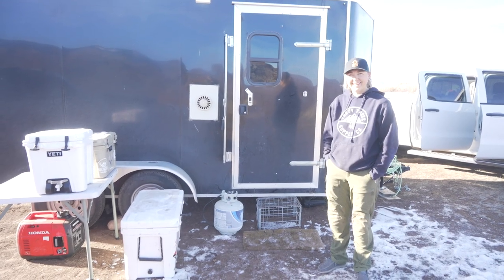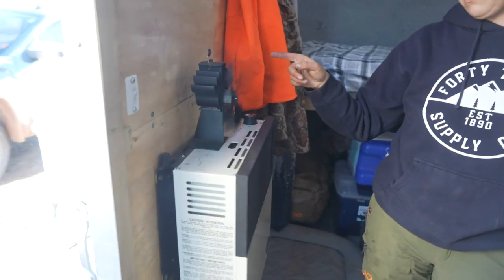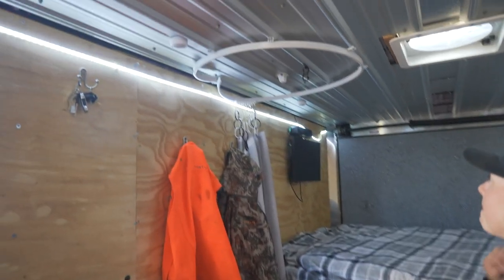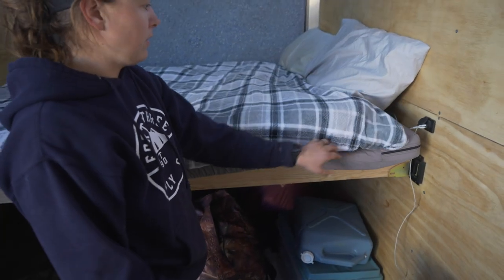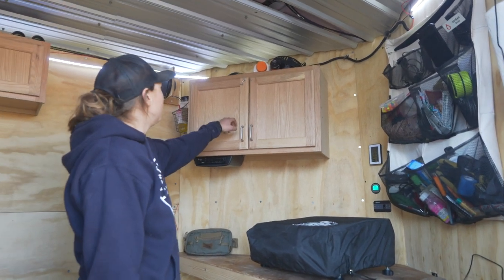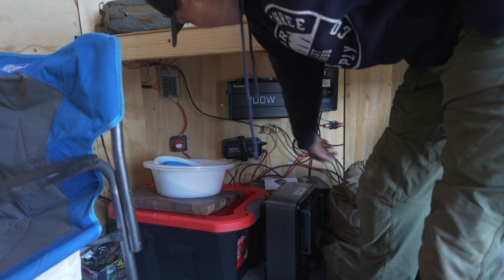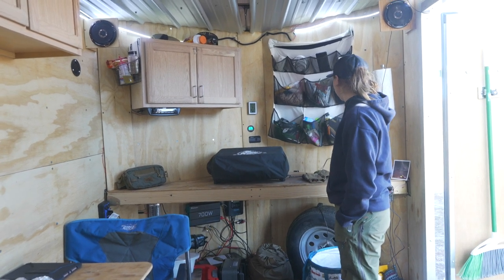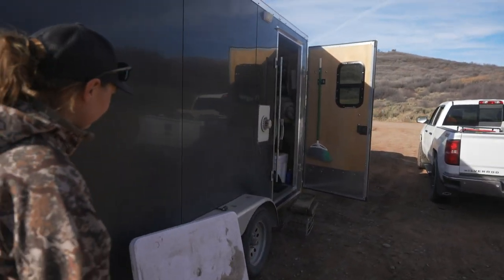Custom Hunting Trailer Walk-Through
We discuss the trailer we built for camping and hunting. The trailer was stock and brand new when purchased and we have done everything you see to it. We're still making changes to the trailer as we use it but for the most part it is what it's going to be.

7x14' v-nose w/ extra height to fit the side by side ('17 Honda Pioneer 700).